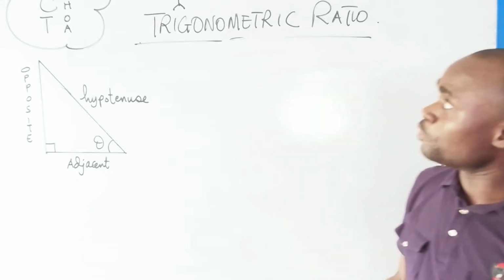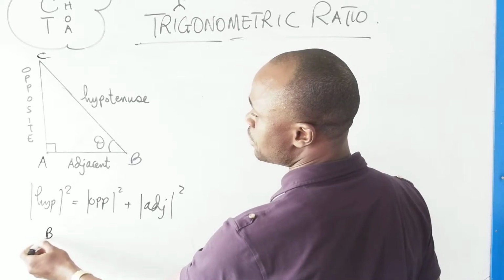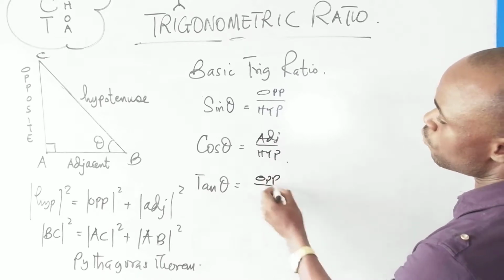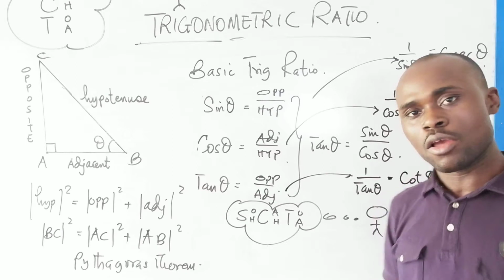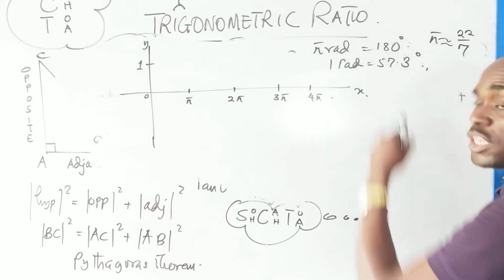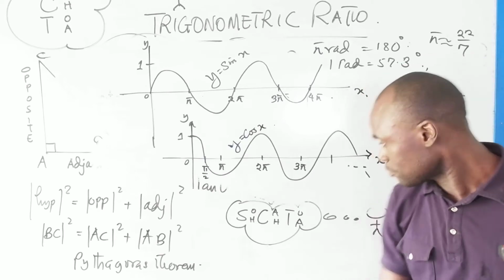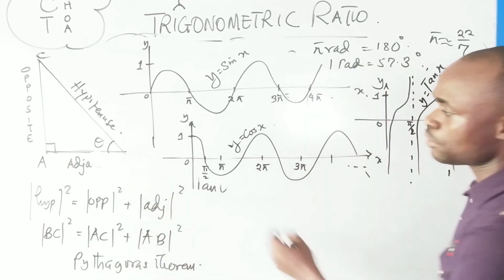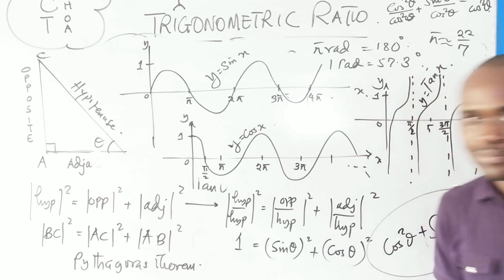introduction to TRIGONOMETRY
foundational analytical geometry by KMF